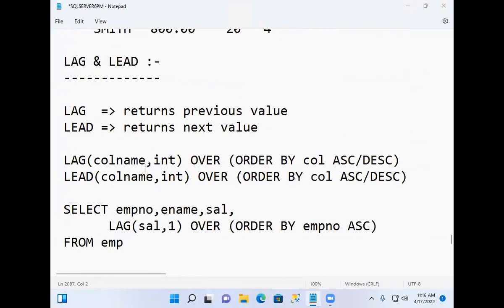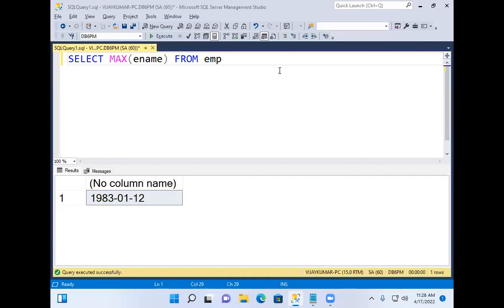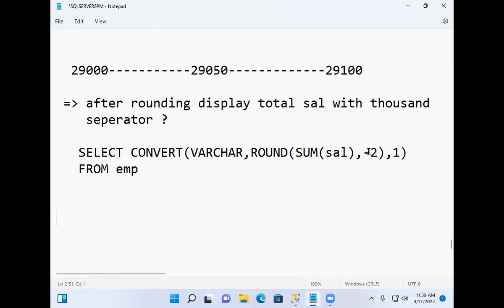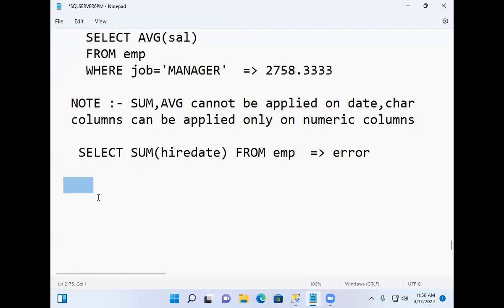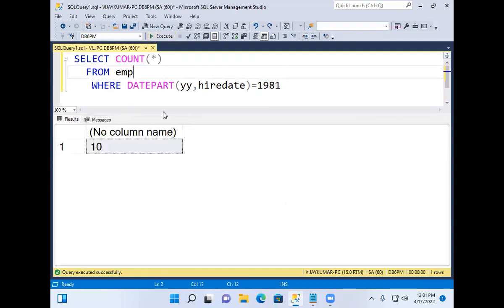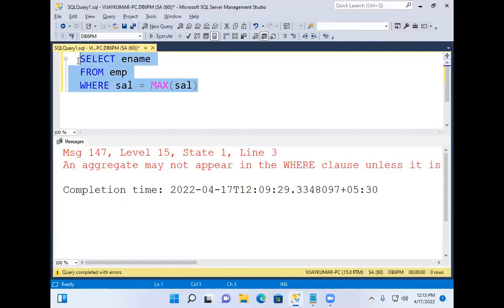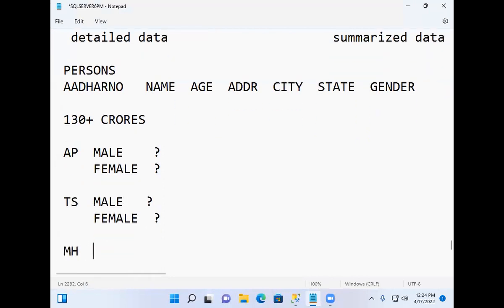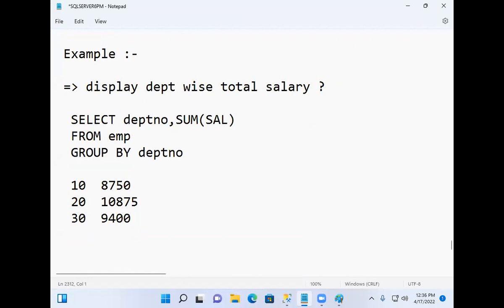Day 18 SQL Server @ 6 00 PM IST on 14th April by Mr Vijay Kumar